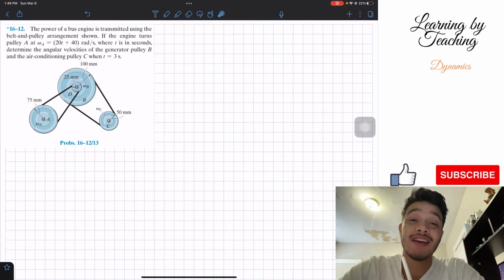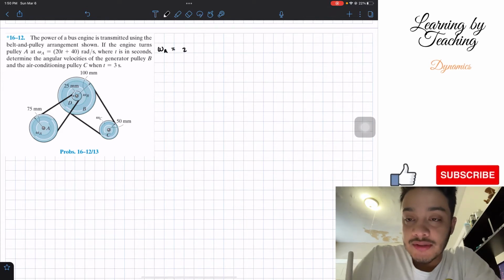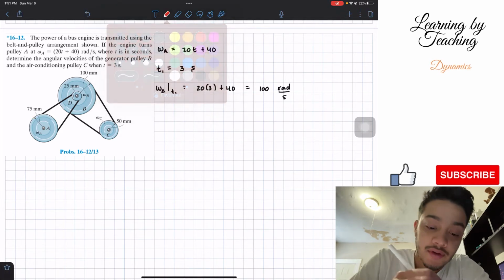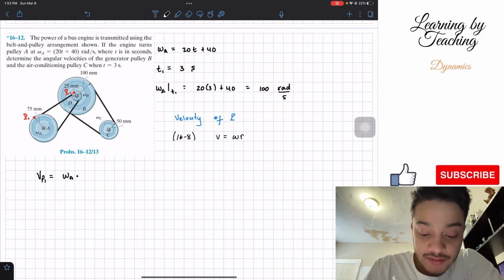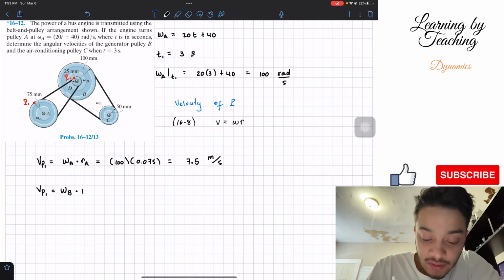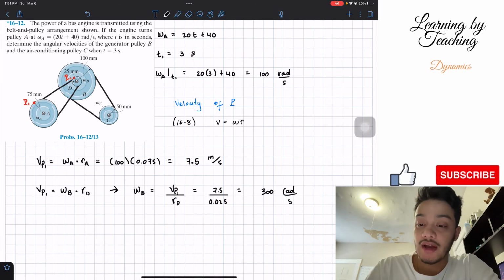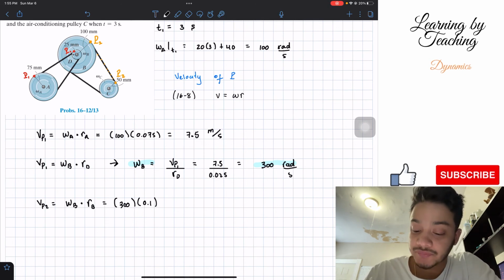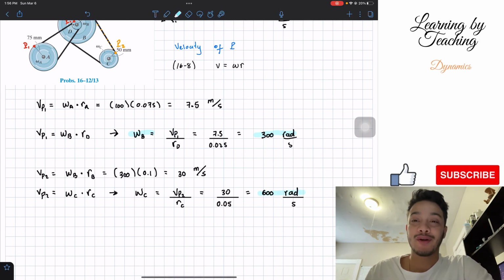Dynamics 16-12| The power of a bus engine is transmitted using the belt-and-pulley system...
Question: The power of a bus engine is transmitted using the belt-and-pulley system arrangement shown. If the engine turns pulley A at wa = (20t + 40) rad/s, where t is in seconds, determine the angular velocities of the generator pulley B and the air-conditioning pulley C when t = 3 s.